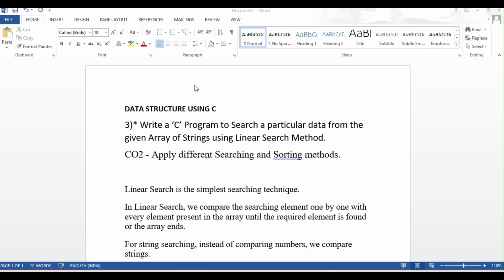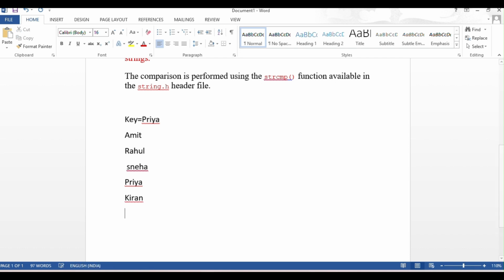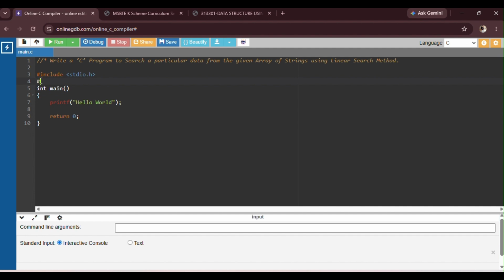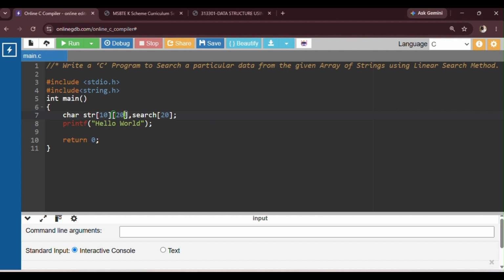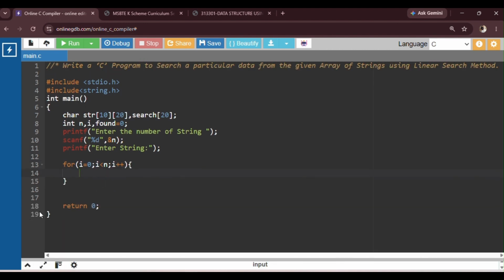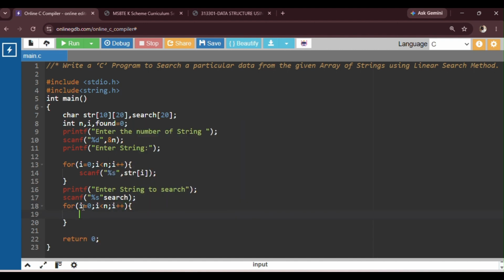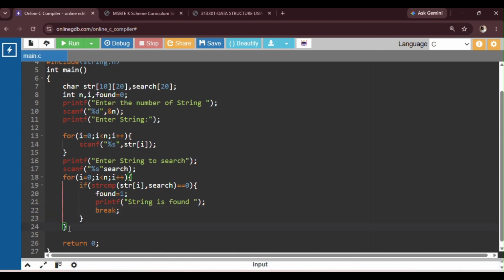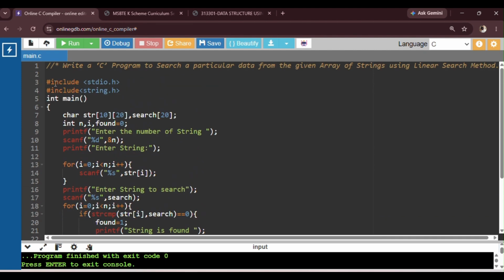3rd practical | MSBTE DSU Practical | C Programming Practical Explained Step by Step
MSBTE DSU Practical | C Programming Practical Explained Step by Step | Complete Solution
* Write a ‘C’ Program to Search a particular data from the given Array of Strings using Linear Search Method
📚 MSBTE Diploma Data Structure Using C (DSU) Practical

In this video, I have explained the complete DSU practical in simple language.

✅ Problem Statement
✅ Algorithm
✅ C Program
✅ Program Explanation
✅ Dry Run
✅ Output
✅ Time Complexity
✅ Viva Questions
✅ Tips for Practical Exam

This video is specially made for MSBTE Diploma students preparing for practical examinations.

Subject: Data Structure Using C (DSU)
Branch: Computer Engineering / Information Technology
University: MSBTE

313301